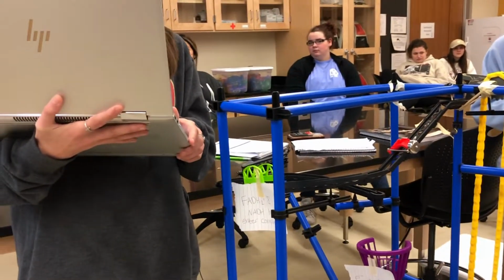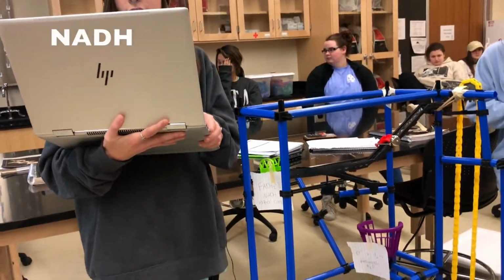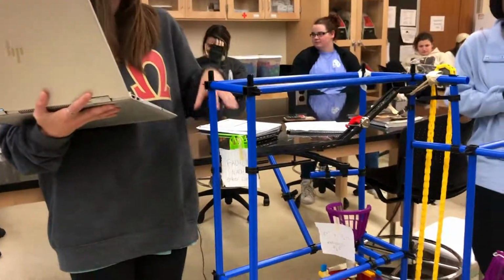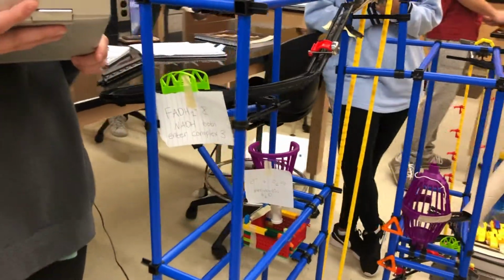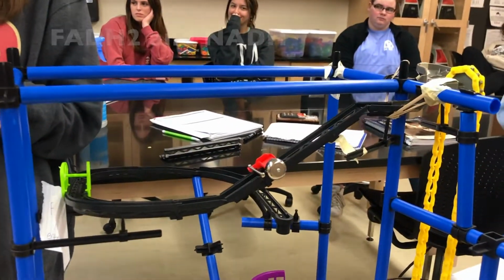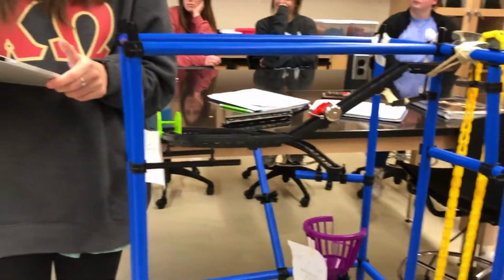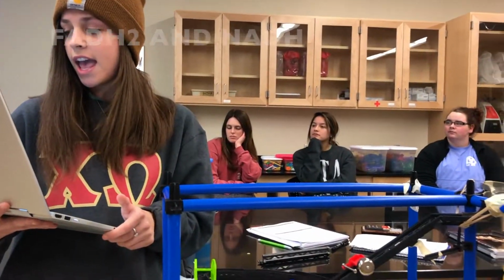Lab 5 - Respiration, Photosynthesis, and the carbon cycle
Biology, Light Cycle, Dark Cycle, Glycolysis, Citric Acid Cycle, and Oxidative Phosphorylation.
Lab Project (((:
Song 1: Chilly Mornings- aMEba & Jinsang
Song 2: Mo Bamba(instrumental)- KPH